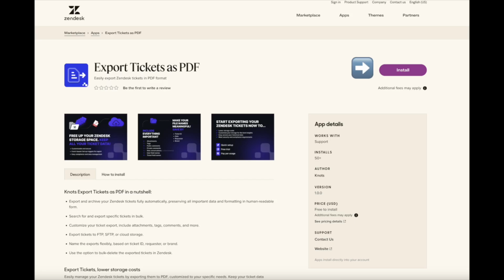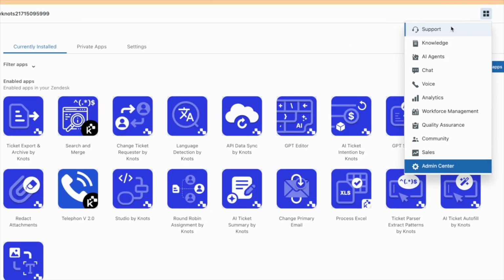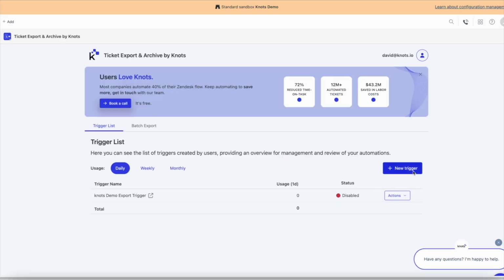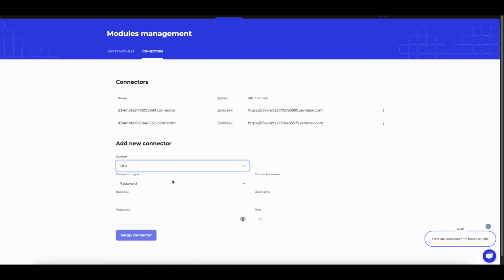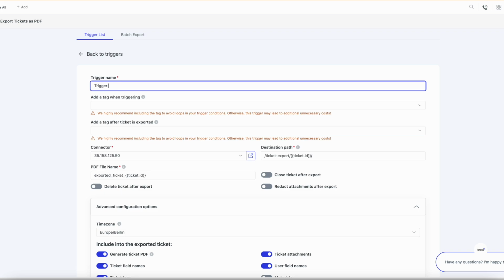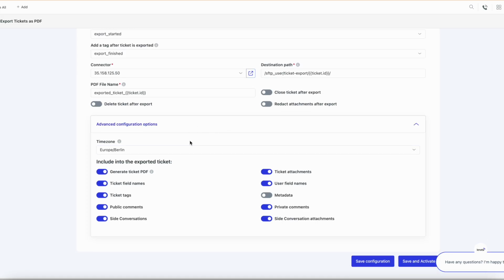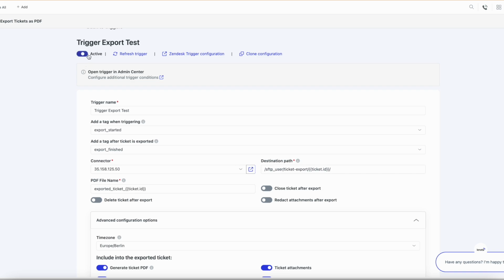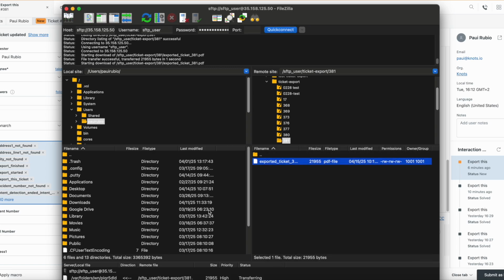How to Install Export Tickets as PDF by Knots in Zendesk (Full Walkthrough) | Trigger-Based Setup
Automatically Export Zendesk Tickets as PDFs When Trigger Conditions Are Met

Looking to automate ticket archiving in Zendesk without manual work? With Export Tickets as PDF by Knots, you can automatically generate and export PDF copies of tickets to SFTP, FTP, SharePoint, AWS, or Dropbox—based on specific trigger conditions you define in Zendesk.

This video walks you through the trigger-based setup, where exports happen dynamically when tickets meet your chosen criteria (like a tag or status). It’s a powerful way to stay compliant, save storage, and streamline internal workflows.

🔧 What You’ll Learn:
- How to install the Export Tickets as PDF app via the Zendesk Marketplace
- How to connect your Knots account and configure an external storage destination
- How to create export triggers based on custom conditions like tags or status
- How to customize file names, folder structure, and export behavior
- How to test and confirm successful exports from Zendesk

⚙️ Key Features Highlighted:
- Set up PDF exports to SFTP, SharePoint, or other destinations
- Use Zendesk placeholders to name files dynamically
- Add tags when export starts or finishes for easy tracking
- Optional actions: close ticket, delete attachment, or delete ticket post-export
- Advanced export settings for full control over what gets archived